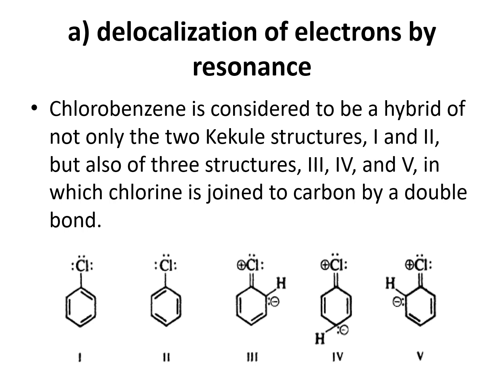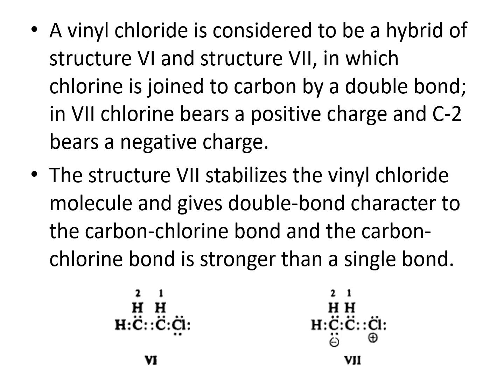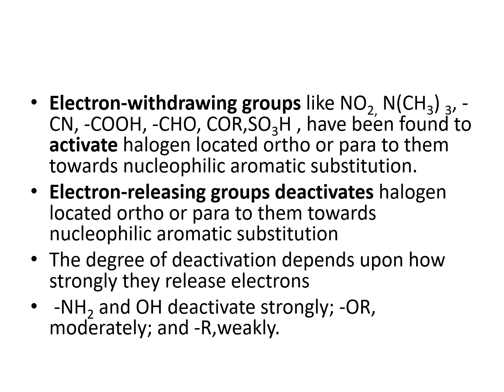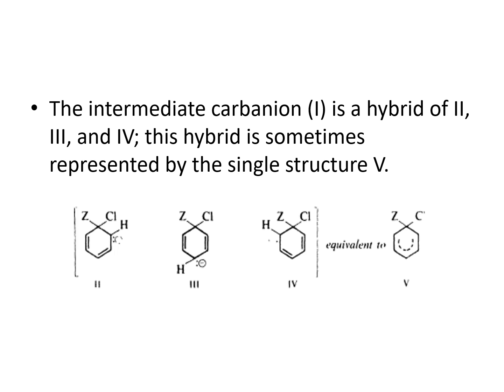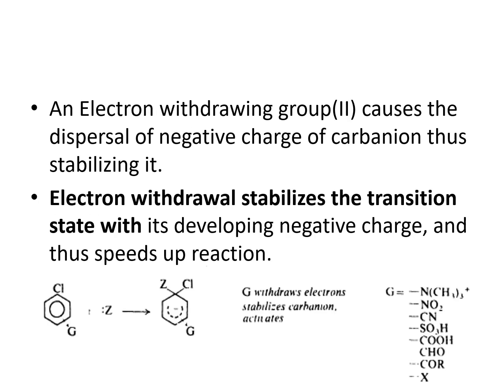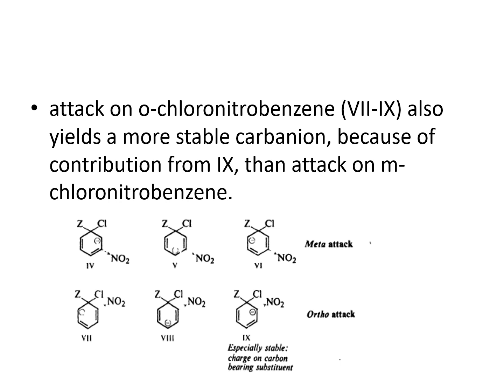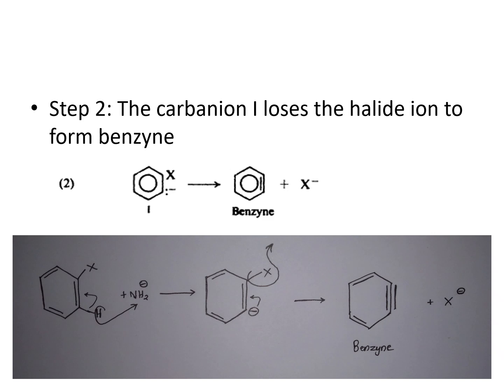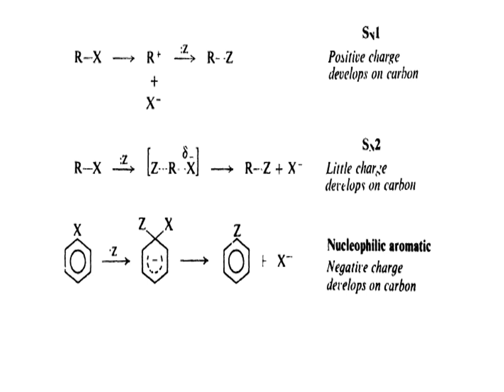Mechanism NAS Bimolecular Displacement Reaction